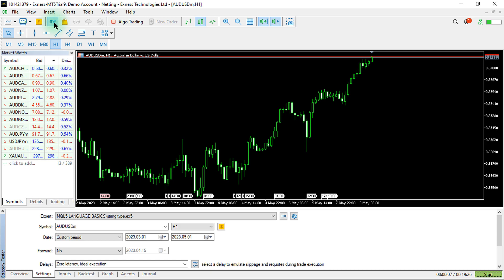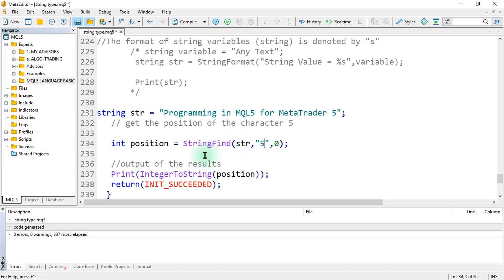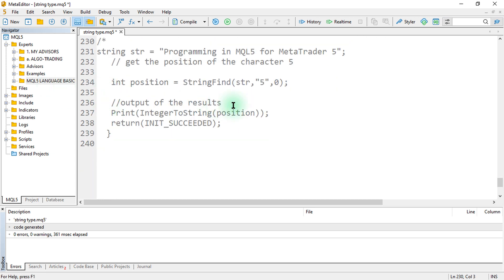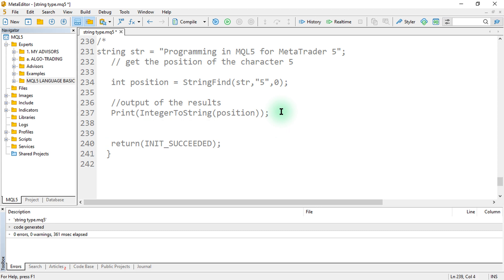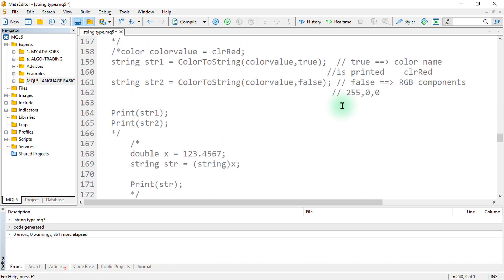FREE Forex MT5/MQL5 TUTORIALS to create your own EAs - STRINGS - String Find Function - E - PART 50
How to create your own forex  trading Expert Advisor (EA) or trading BOT or trading ROBOT. Technically, forex trading robots are used to generate highly profitable trading strategies and to effectively choose the most profitable strategy that suits ones trading style, it is therefore necessary to test the strategy before transferring the strategy to a real account. Thus, in this video, you will learn the basic concepts of strings that are composed in the MQL5 language basics in bit size so that you can effectively create your own trading EXPERT ADVISORS, all for FREE. So, welcome on board pal. Thank you.